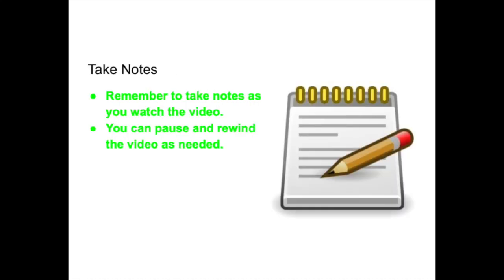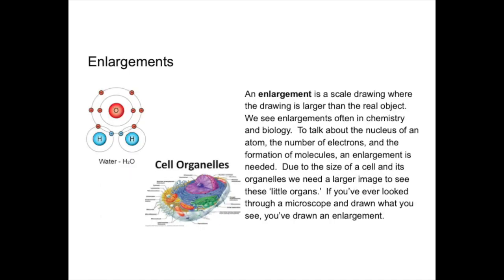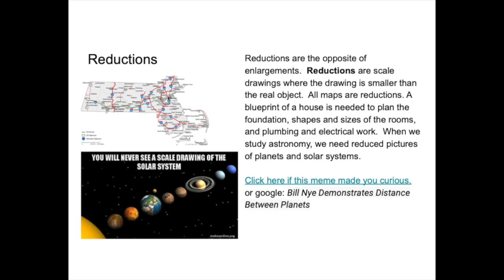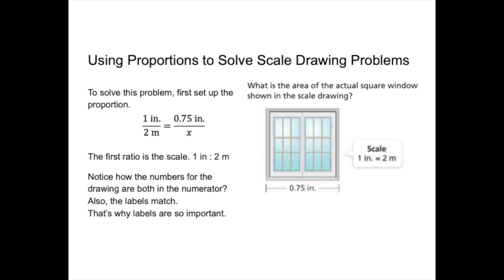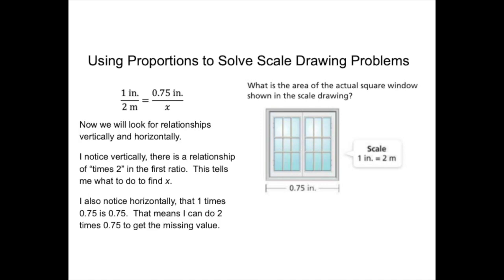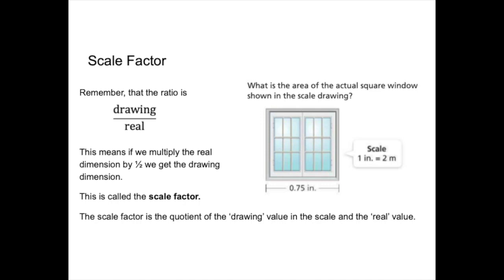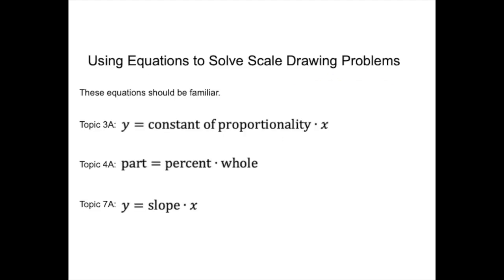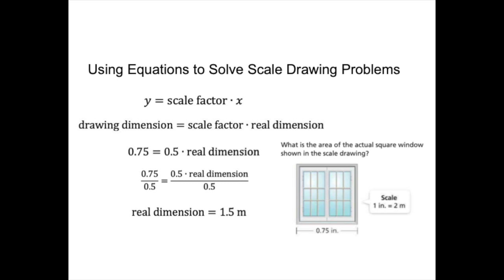10-1A and 8-1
This video is about 10-1A and 8-1
2:30